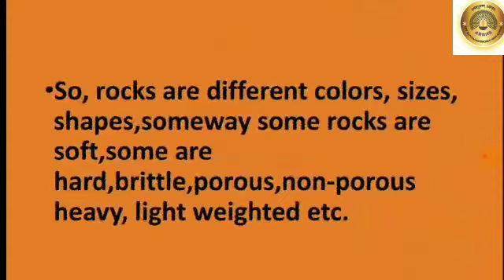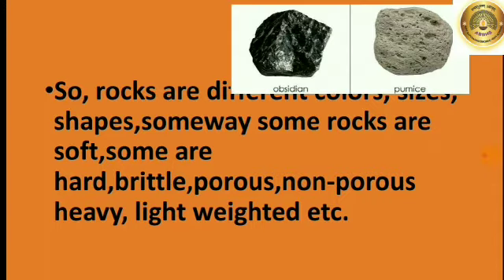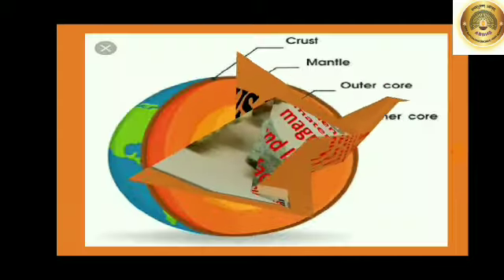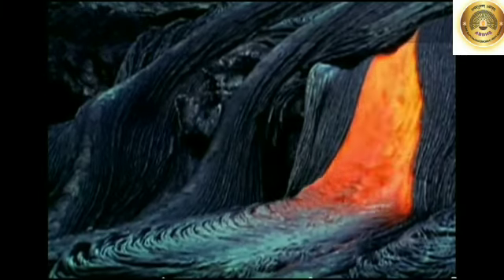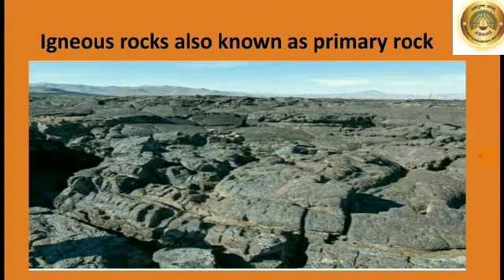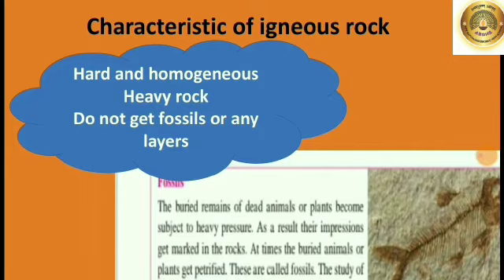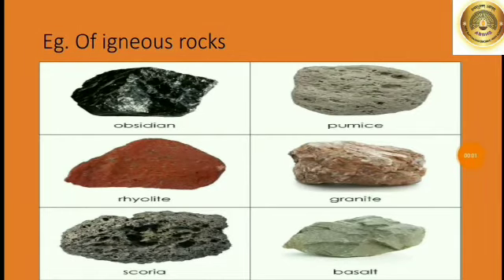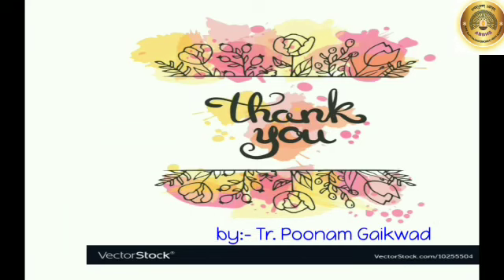STD 6 Sub Geography Date 05/12/2020 Topic : lesson no 7. Rock and Type of Rock.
Topic : lesson no 7. Rock and Type of Rock
Description: In this video we are going to study about Type of rocks  and Detail about Igneous rock